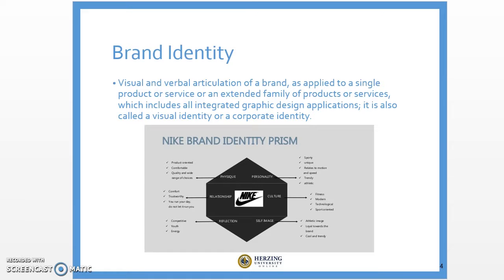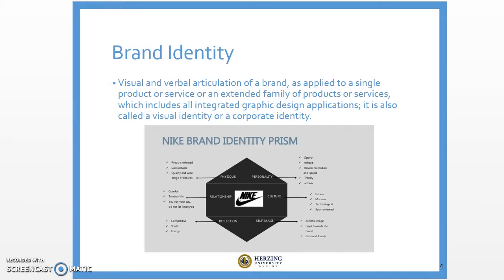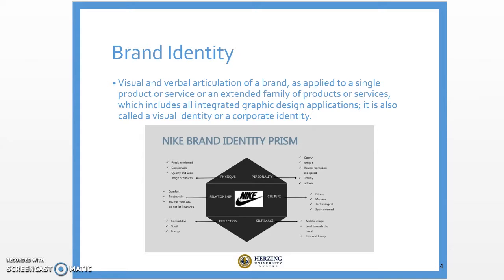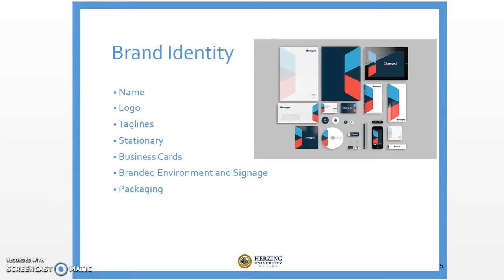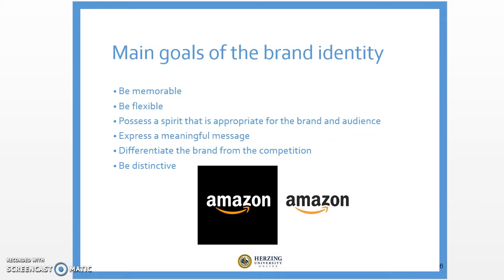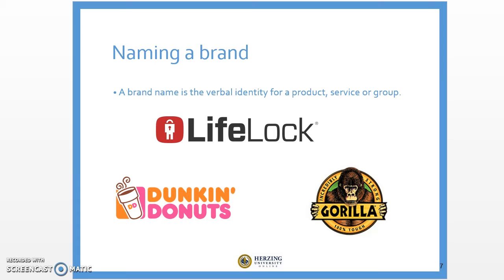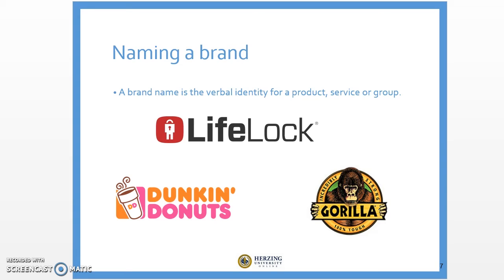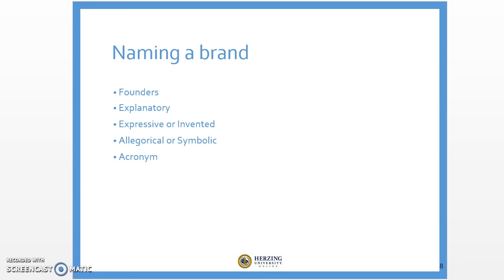GA235wk5 Visual Language Brand part 1